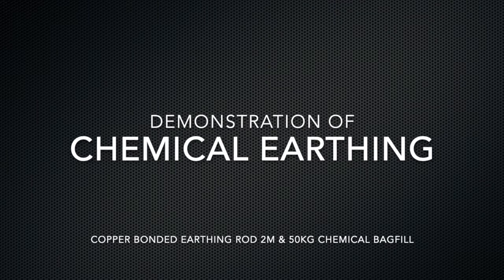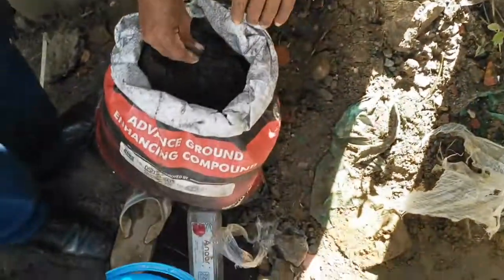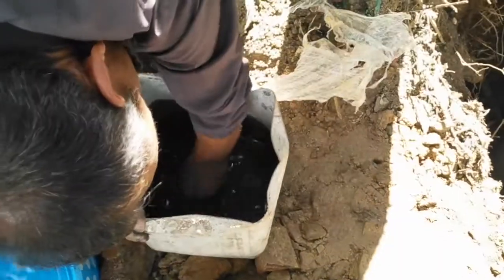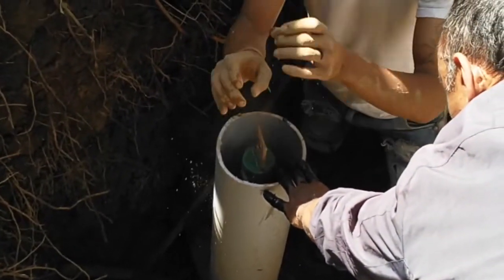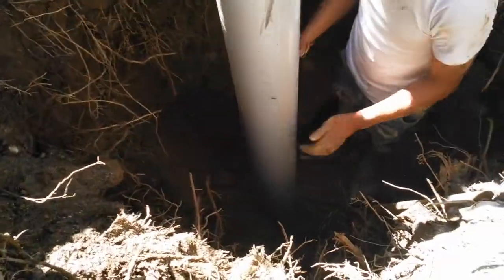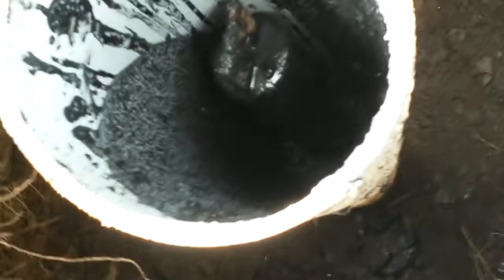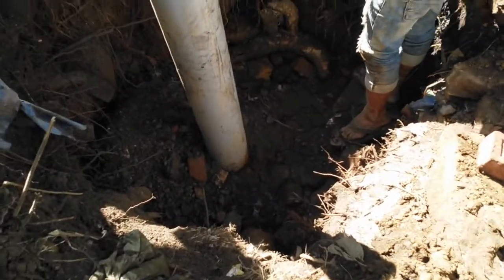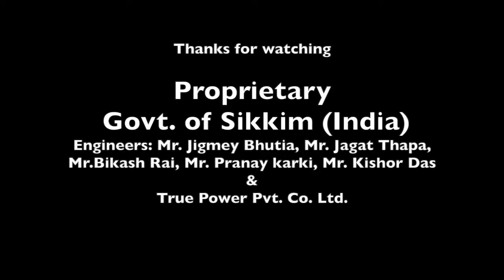Chemical Earthing, how to do chemical earthing, process of earthing.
Process of Chemical Earthing in rocky hilly mountains.